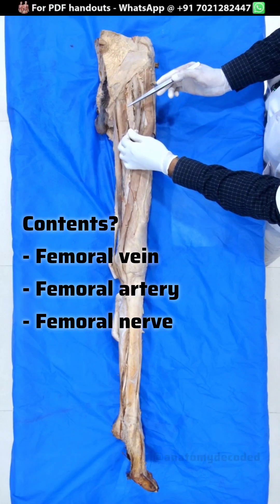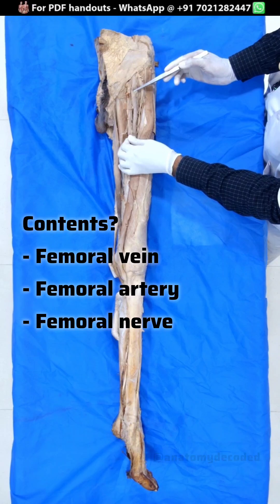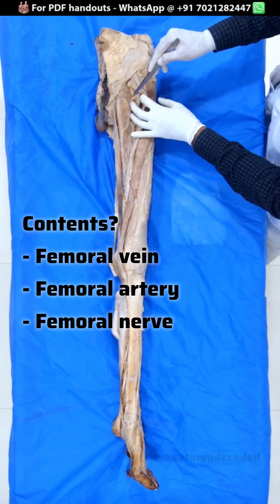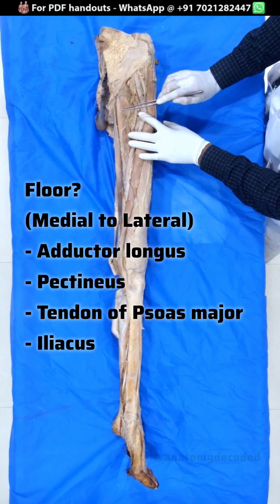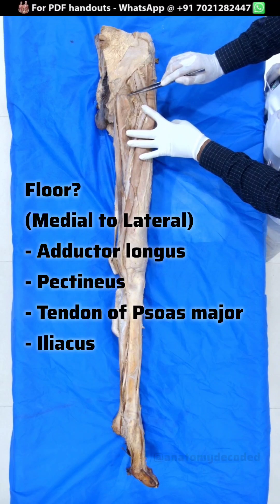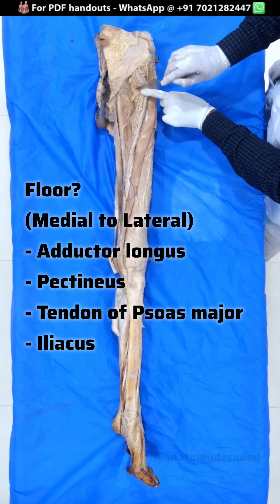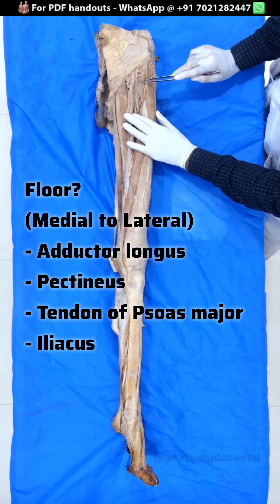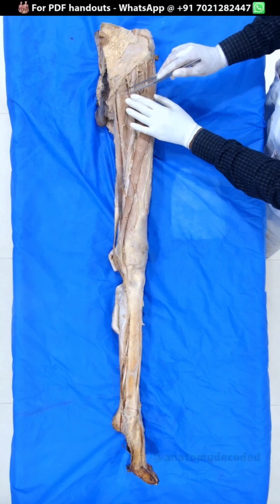Femoral Triangle | Cadaveric Anatomy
Liked the Content?
Watch the Entire Session of Lower Limb in our YouTube Channel @anatomydecoded
Navigate to Lower Limb Playlist to find the video.